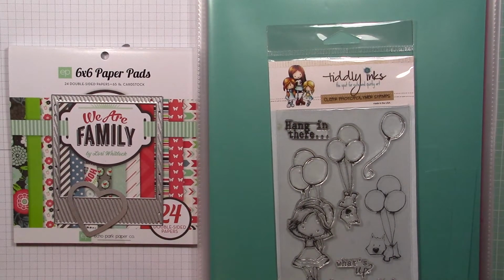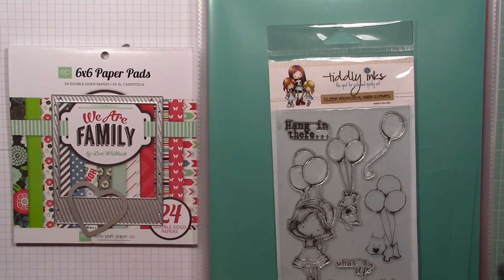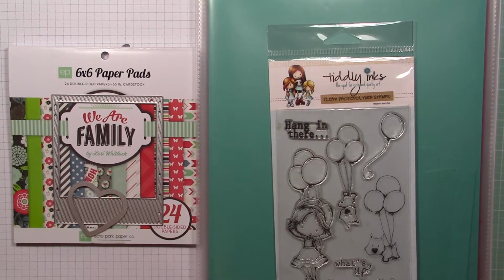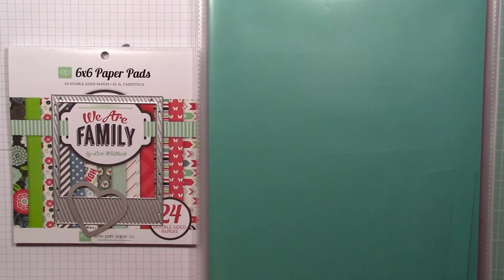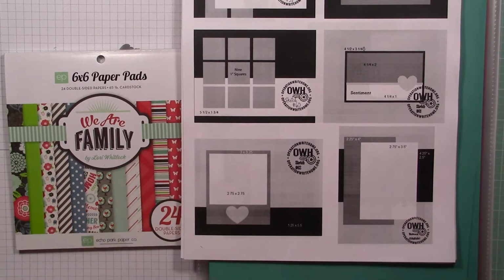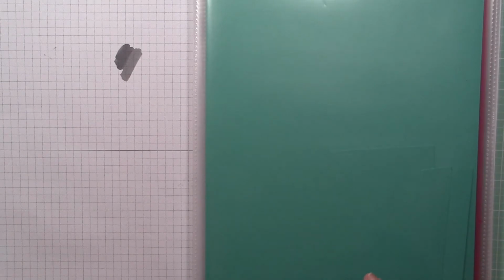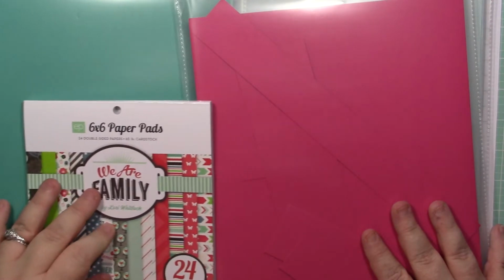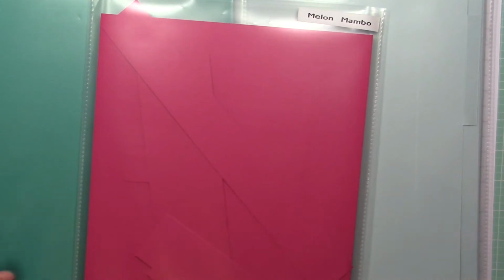What's Up! for Operation Write Home OWH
Hi everyone, I really need to come up with a cute nick name for this series!  I'm back today with another card that I will be sending to OWH.  This little dog flying through the clouds is super cute.  to learn how you can help!

• Echo Park WE ARE FAMILY 6 x 6 Paper Pad WAF66023  ——